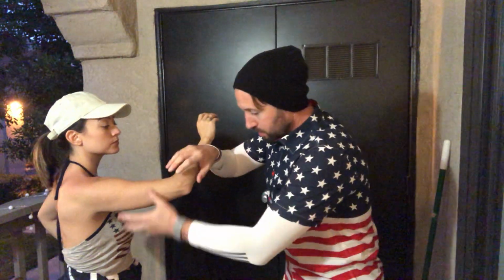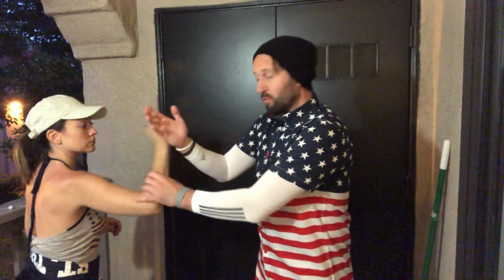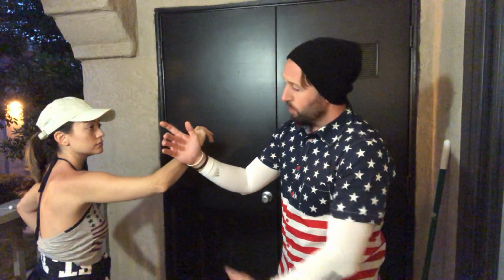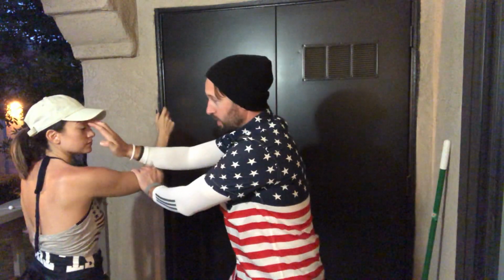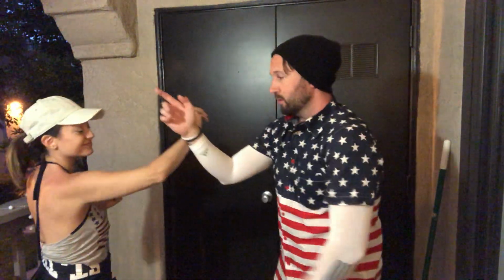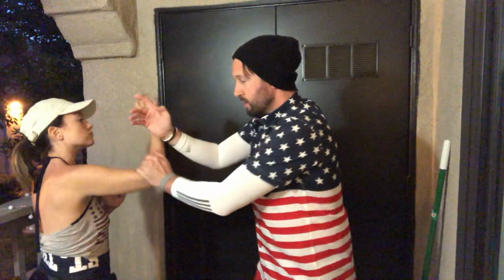Memorial Day and damaging your opponent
Do DAMAGE with your close range striking. Forget self defense. This is self OFFENSE.